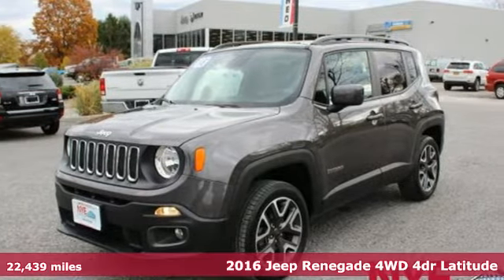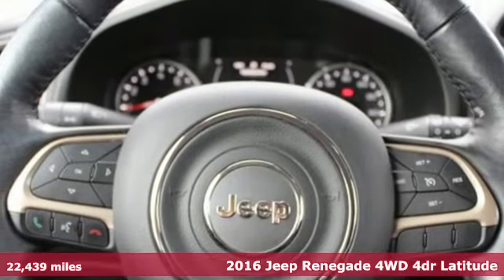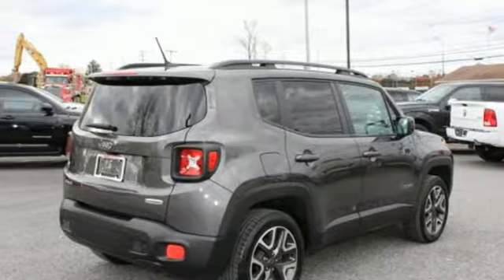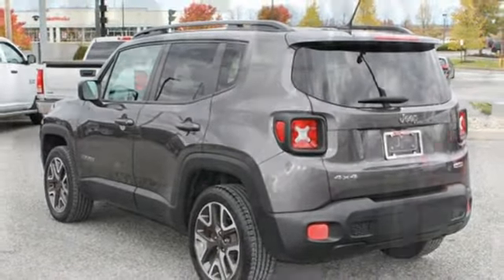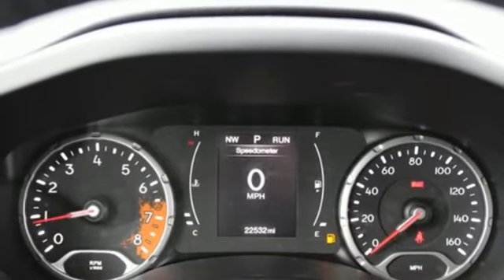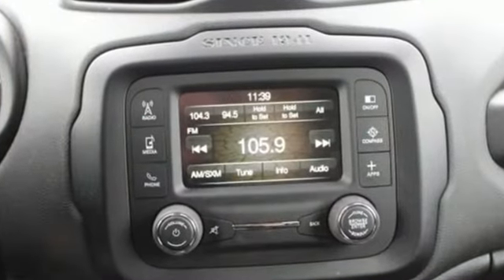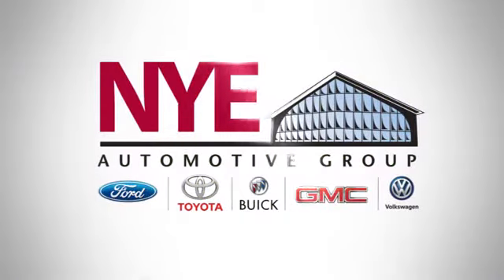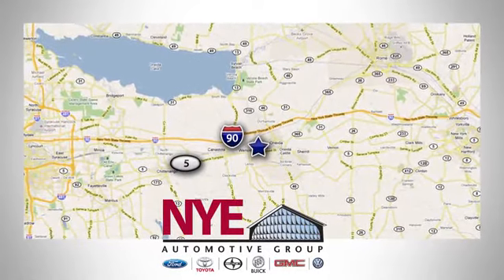2016 Jeep Renegade Utica NY Oneida, NY CT0207A - SOLD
Year: 2016
Make: Jeep
Model: Renegade
Trim: Latitude
Engine: 4 Cyl. 2.4 L
Transmission: Automatic
Color: Granite Crystal Metallic Clearcoat
Interior: Black
Mileage: 22439
Stock #: CT0207A
VIN: ZACCJBBT5GPE17051

Address:
1441 Genesee St.